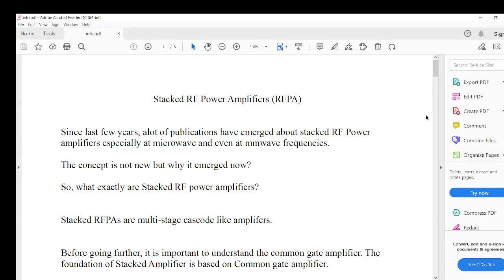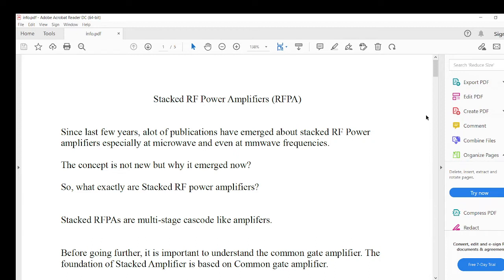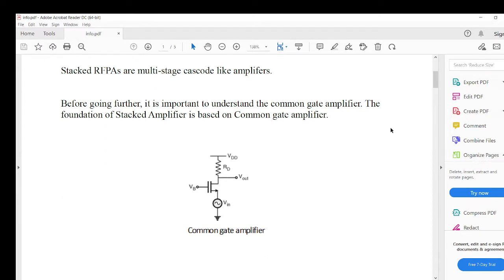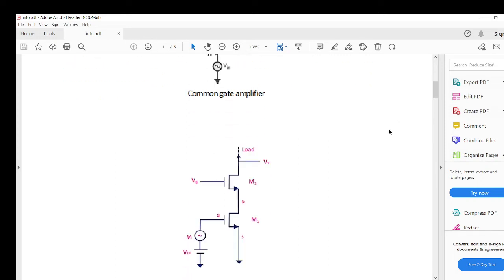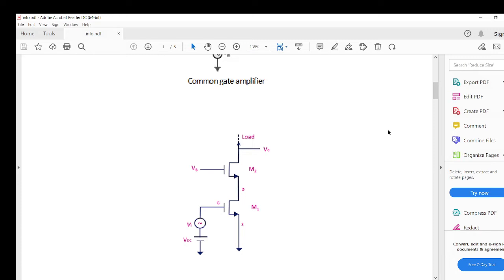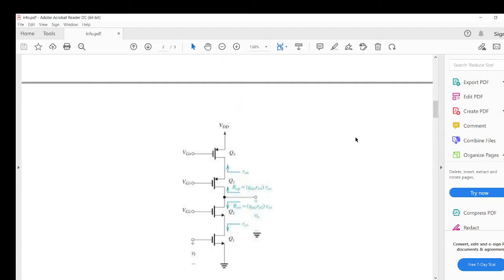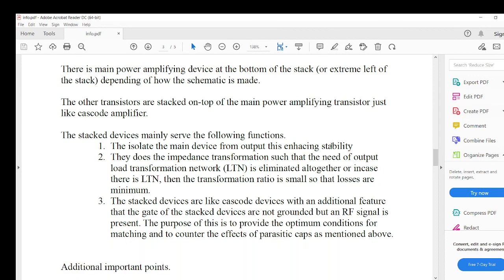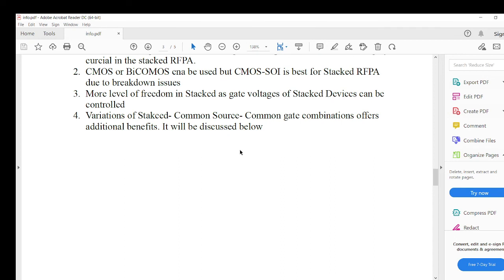What are Stacked RF Power Amplifiers?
In this video, we talk about Stacked Amplifier theory and why it has gain attention for microwave and mmwave frequencies for 5G and perhaps in future for 6G applications.